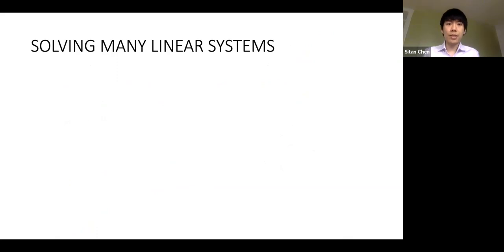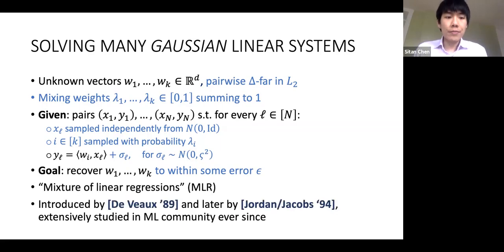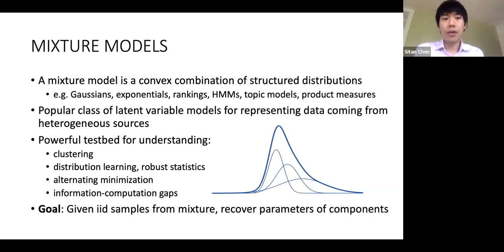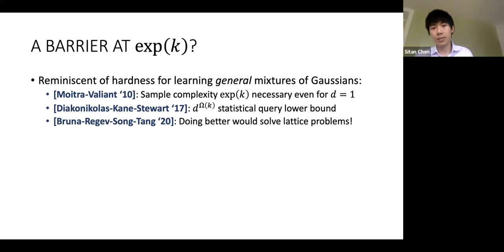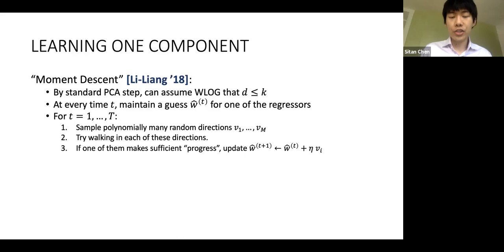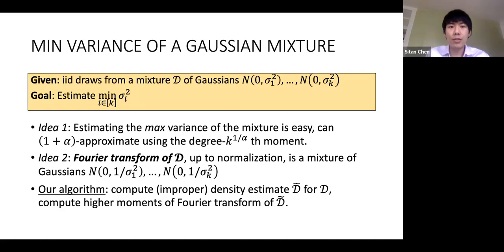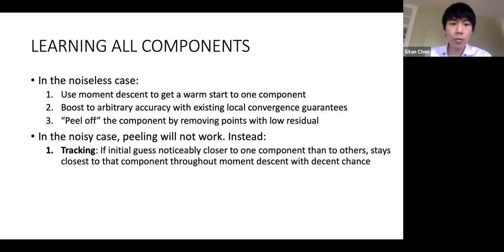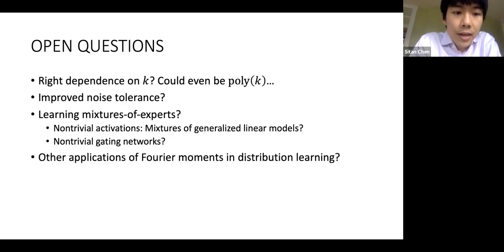Session 4C - Learning Mixtures of Linear Regressions in Subexponential Time via Fourier Moments